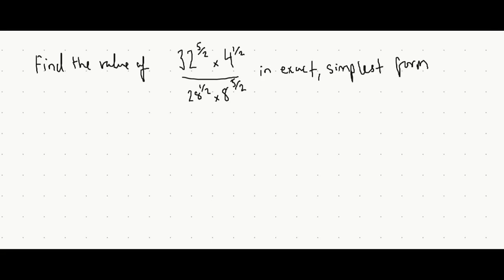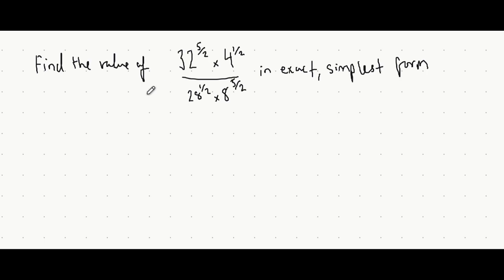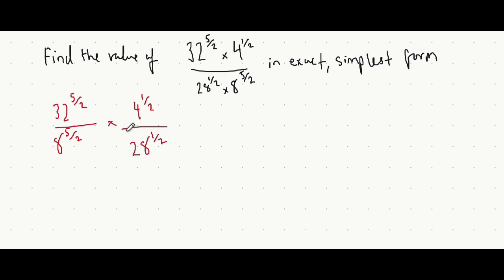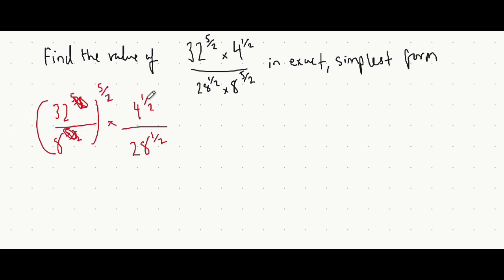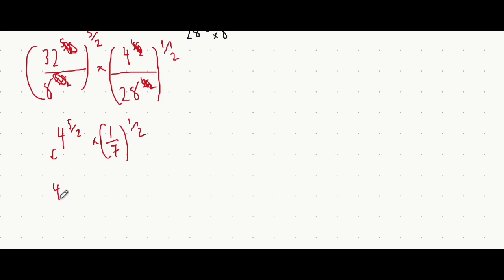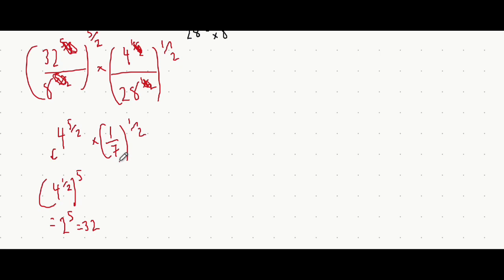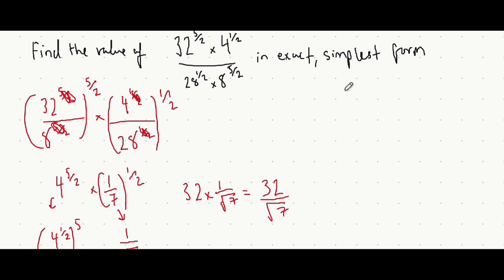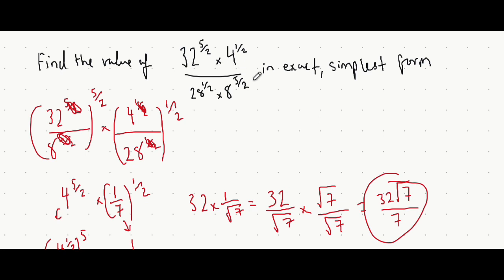Indices Exam Question- A Level Maths